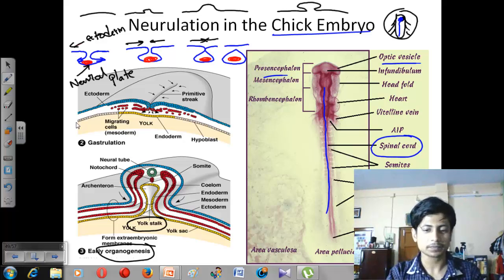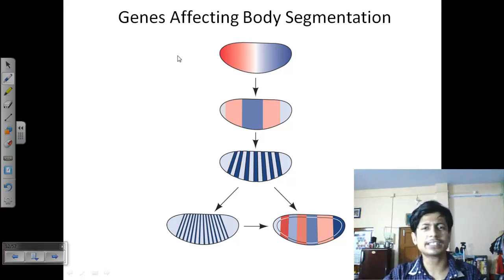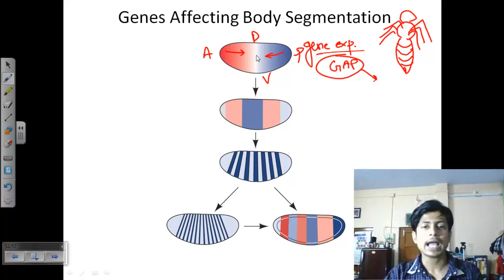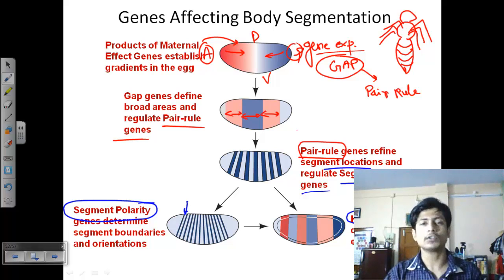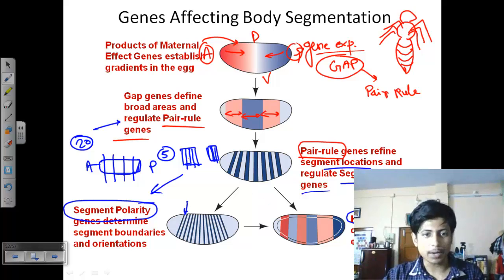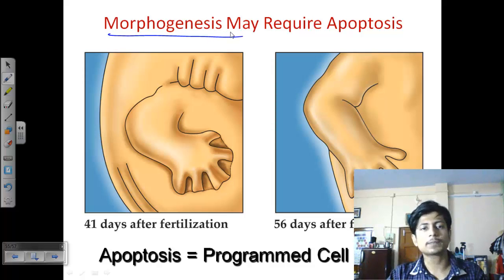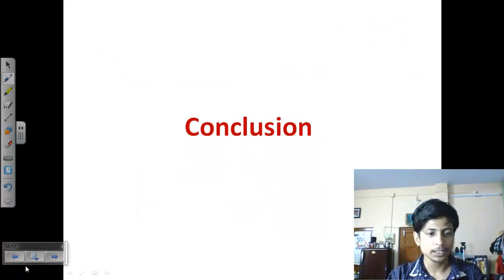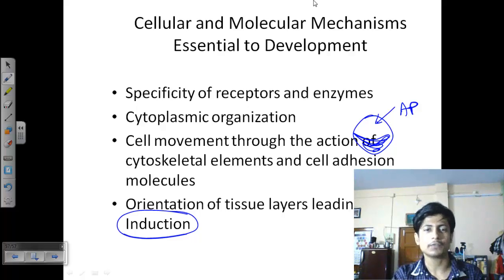Morphogenesis | Developmental biology lecture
This Developmental biology lecture explains about the morphogenesis process including step by step process of organogenesis.